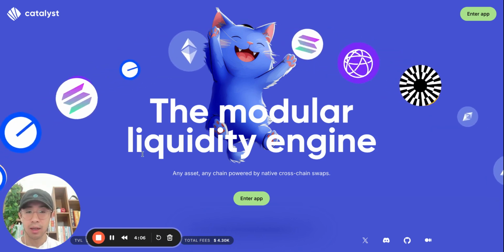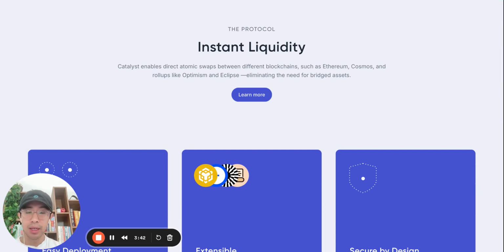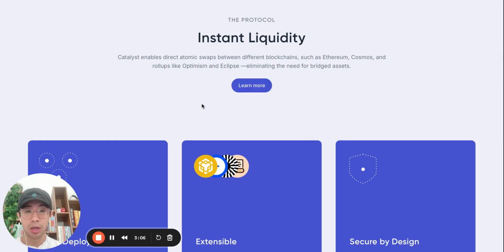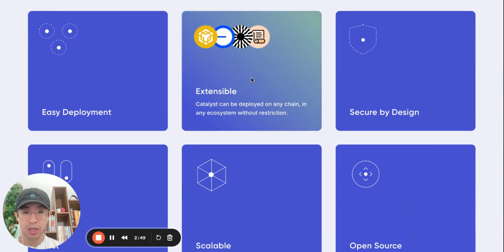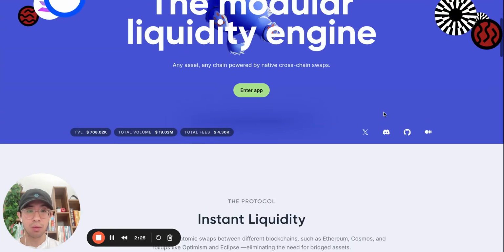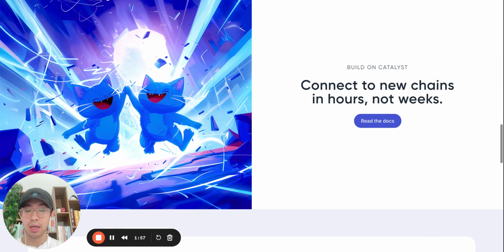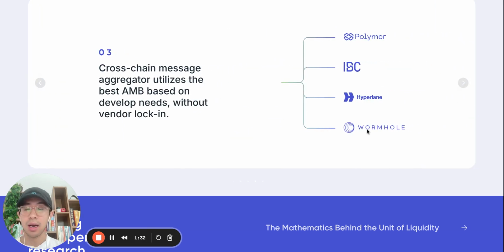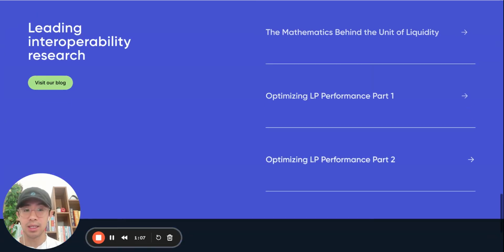What is Catalyst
Quick explainer on Catalyst using the Catalyst homepage: catalyst.exchange